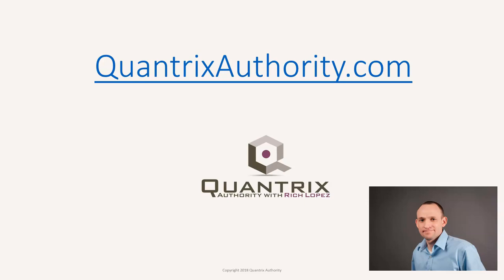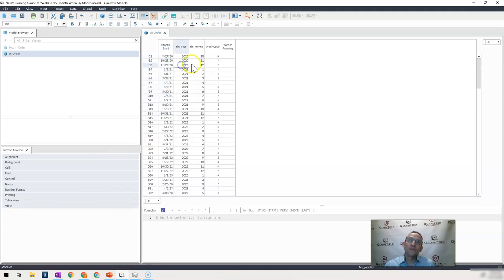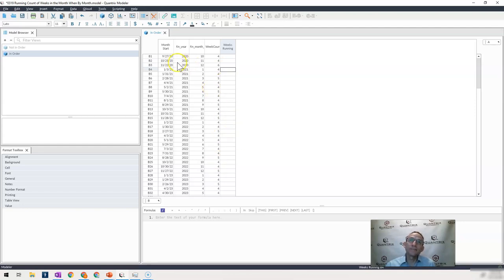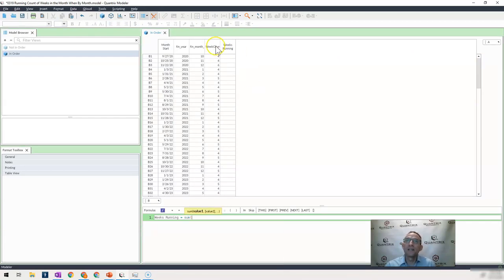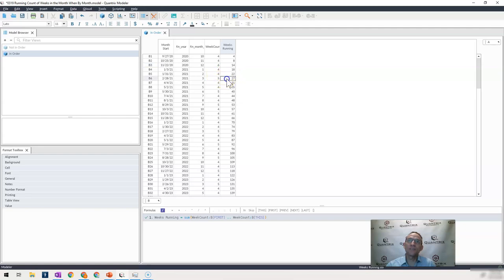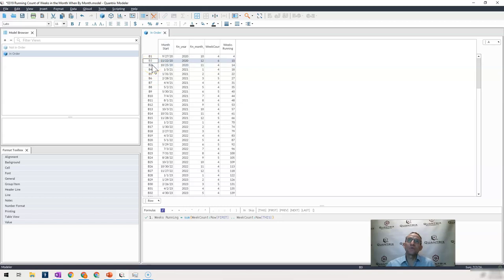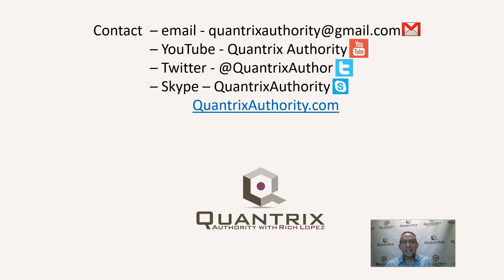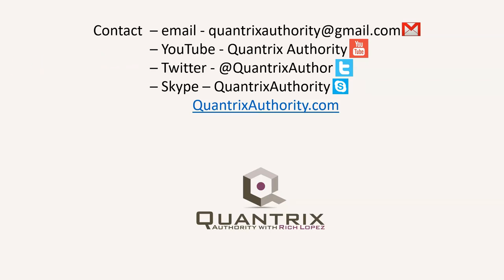Learn Quantrix Modeler: Calculate the Running Total Number of Weeks When Dates In Order 0320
Learn Quantrix Modeler: Calculate the Running Total Number of Weeks When Dates In Order 0320.  How to calculate the number of weeks from the start of the year to the current week.  How to sum across a range in Quantrix.